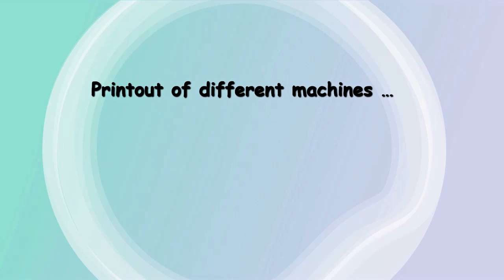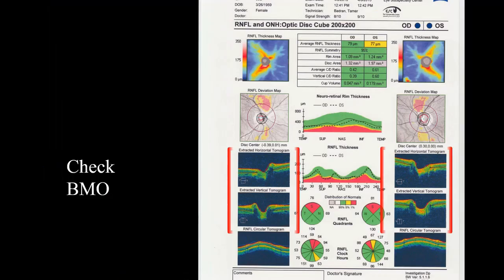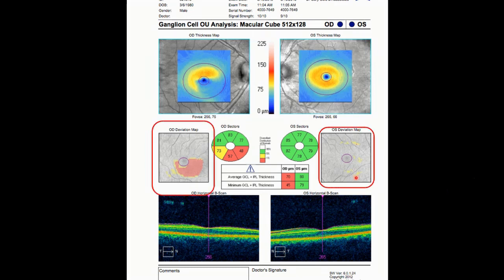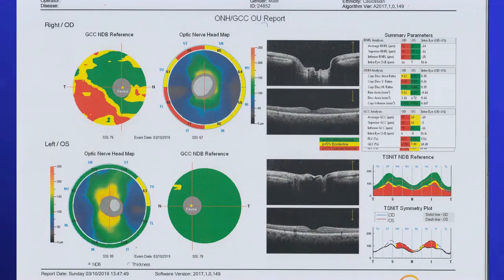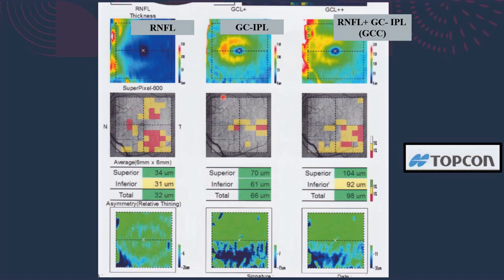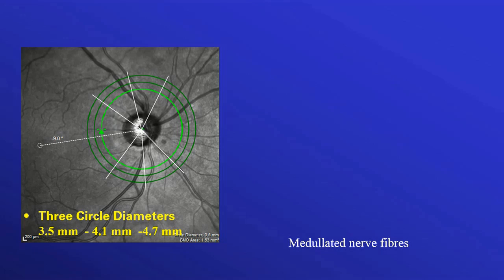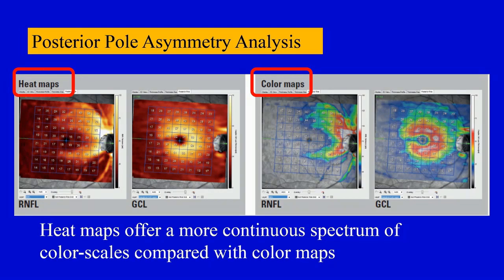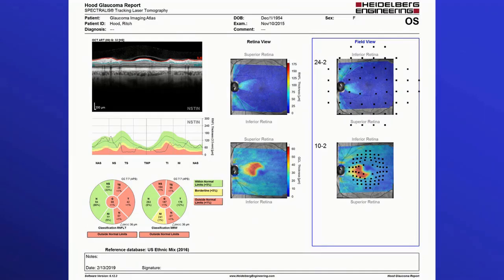2021 OCT in Glaucoma (2) Comparing OCT machines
Comparing the glaucoma printout of different OCT machines